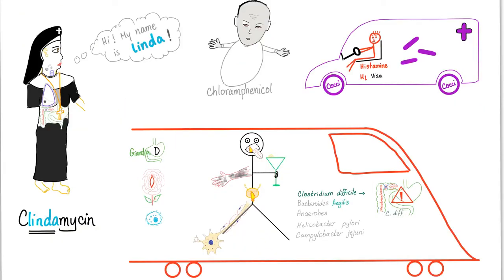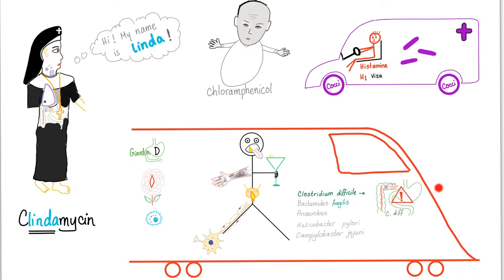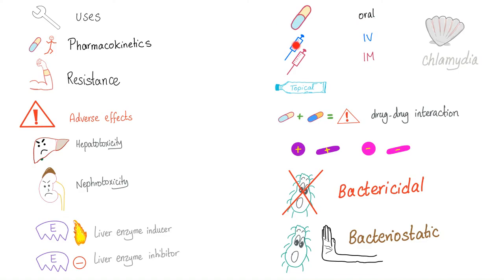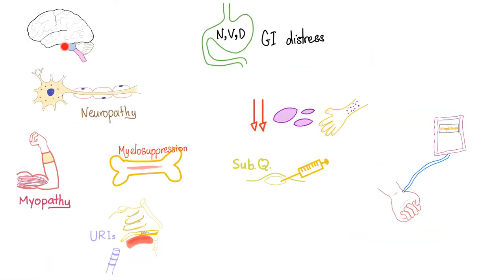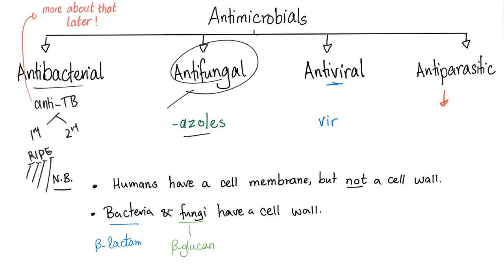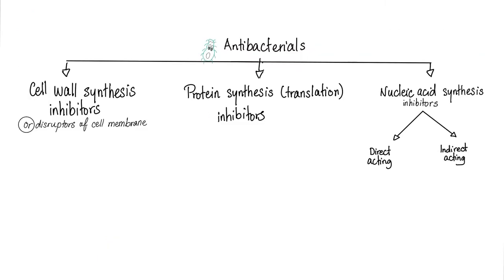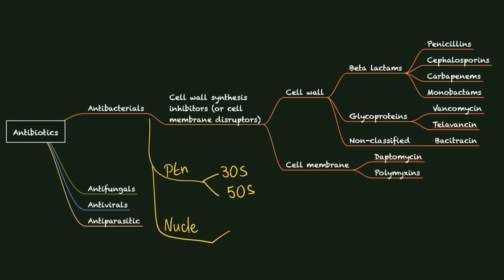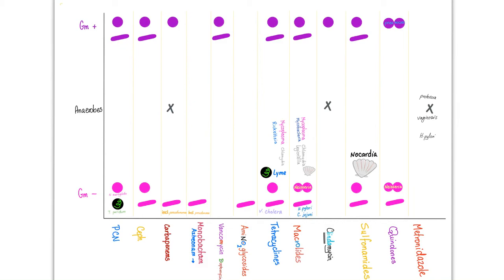SAMPLE: Antibiotics Course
My Favorite Productivity App 📱Save on your mobile phone bill 🏦 Qbank (TrueLearn)